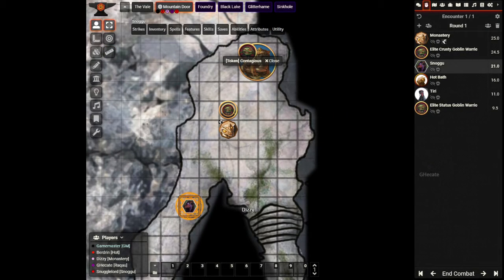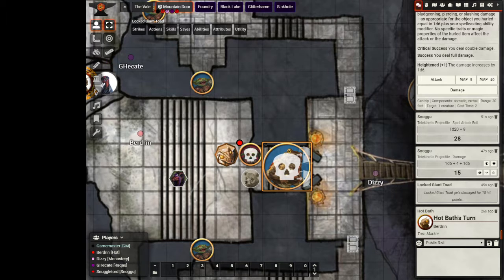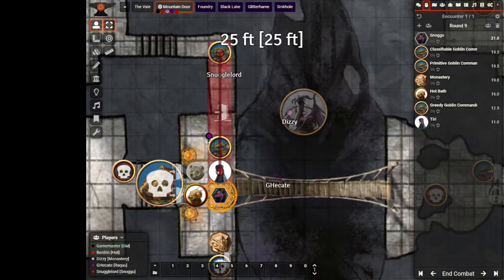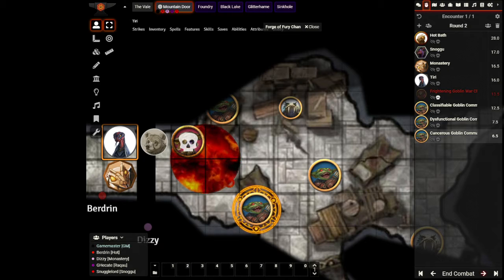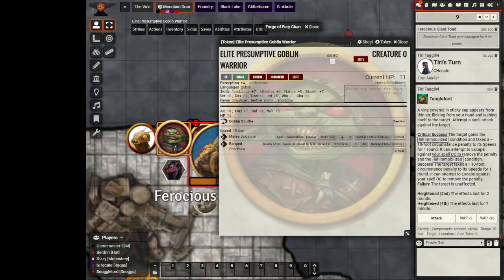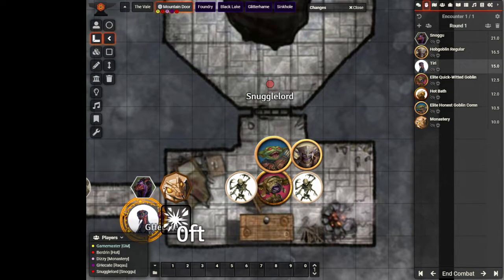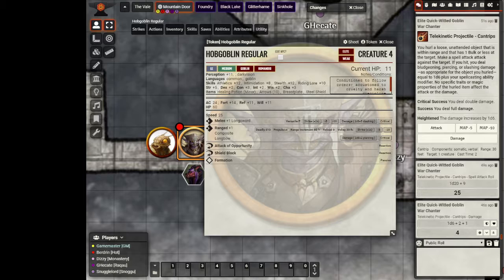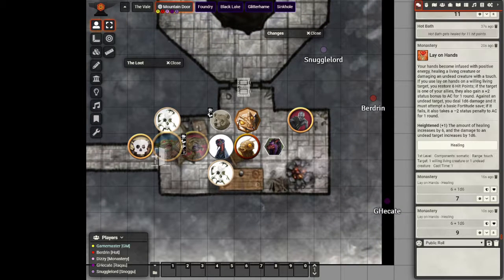When They Come Knocking - Session 1 - Easy going until the Soldier shows up.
Twitch Channel! Not all streams are reuploaded!